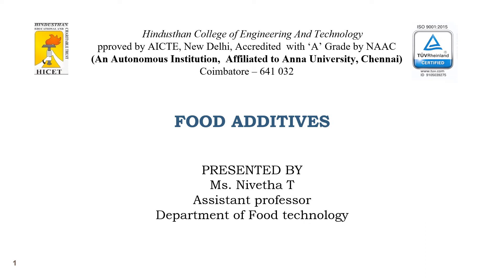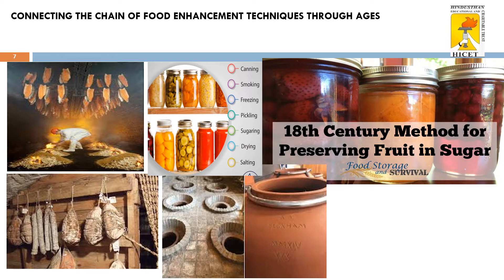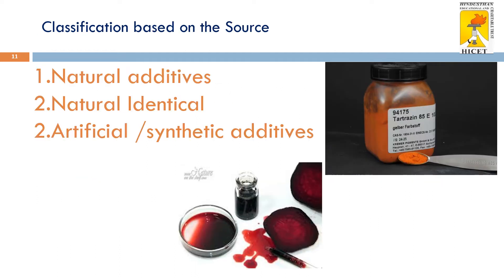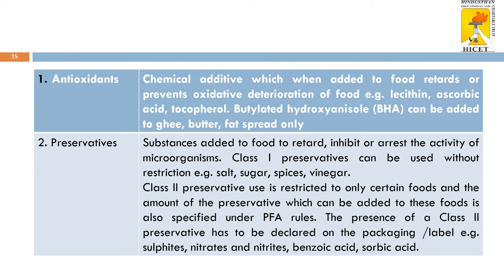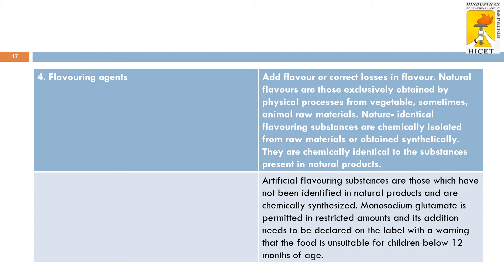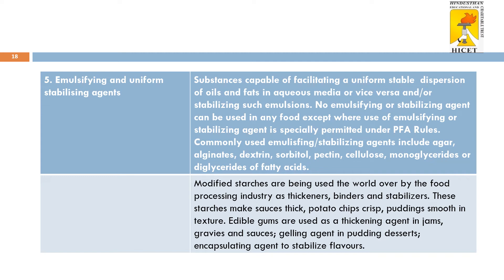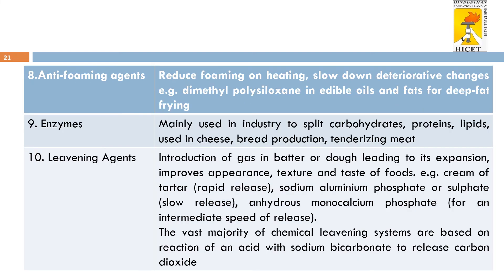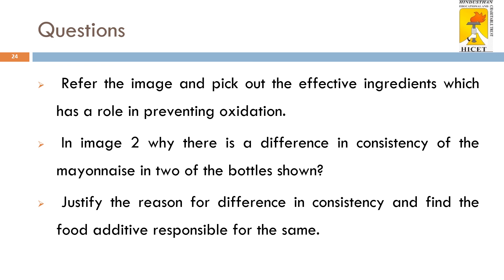Classification of Food Additives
The video explains about the classification of food additives, Roles and functions of Additives in the food products